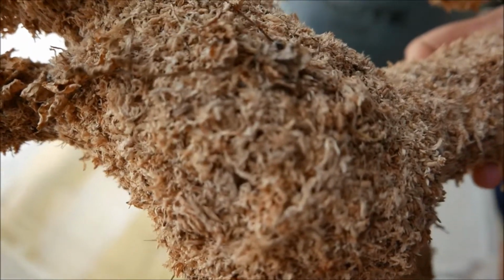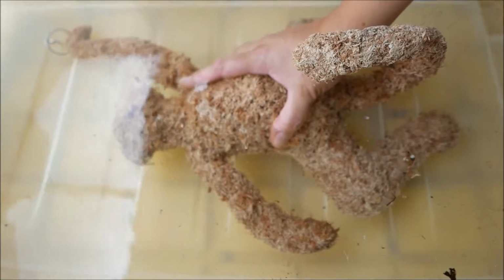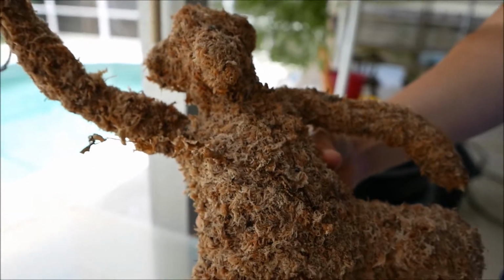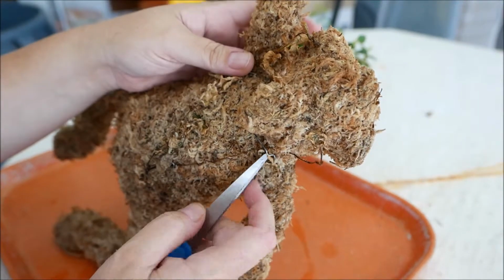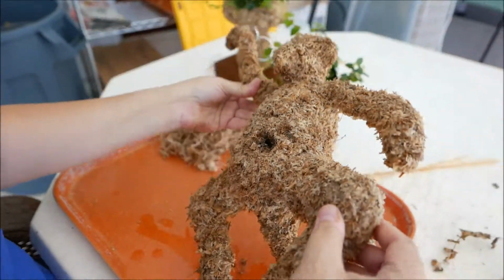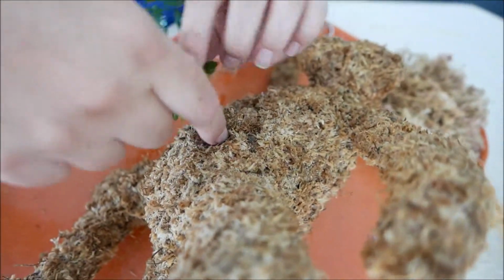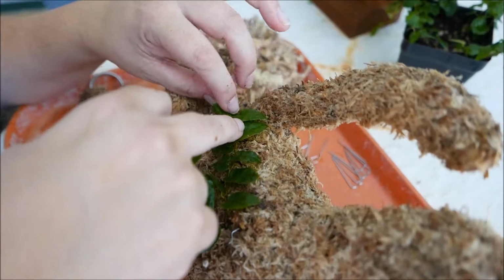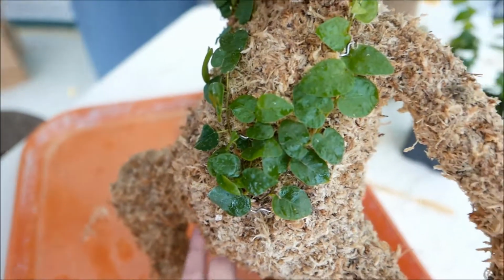How to Replant a Topiary - Moss & Vine Topiary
We cover the steps involved in replanting a topiary. Our FAQ section also has details for replanting.

We offer a wide assortment of Topiaries. Check us out.